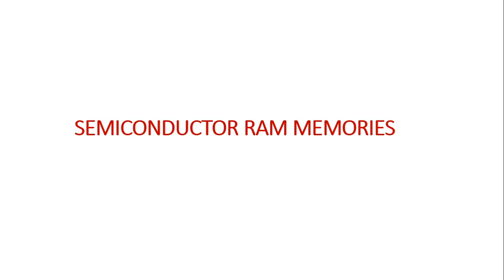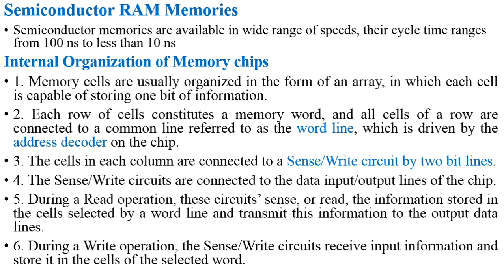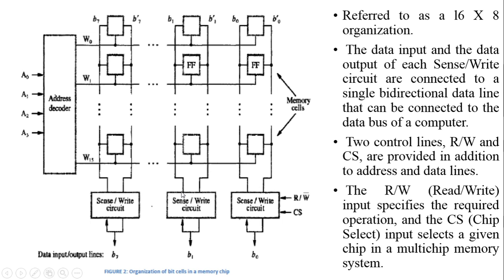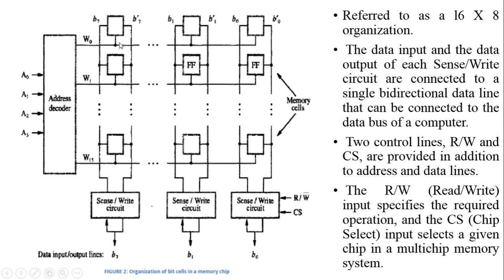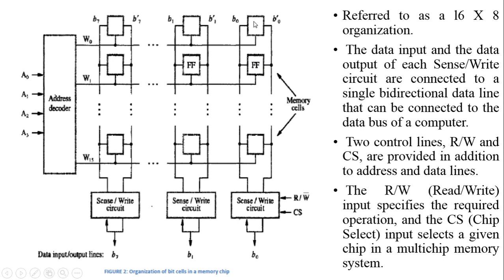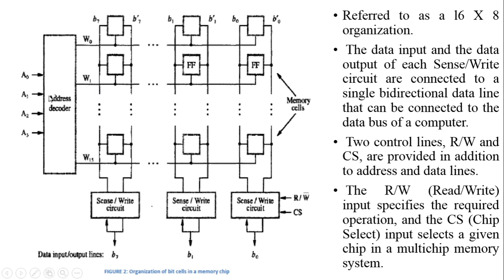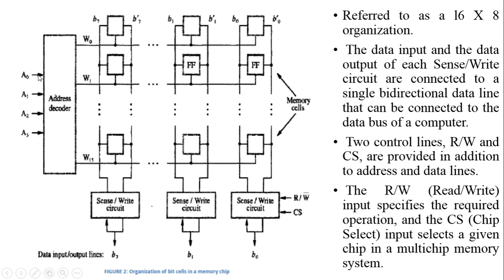SEMICONDUCTOR RAM MEMORY ORGANIZATION 40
About internal organization of memory chips with examples